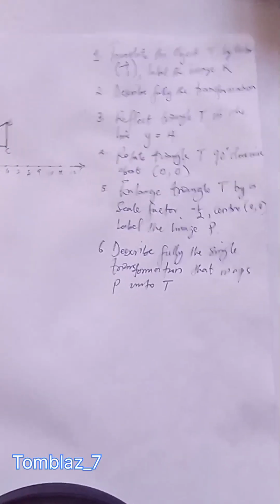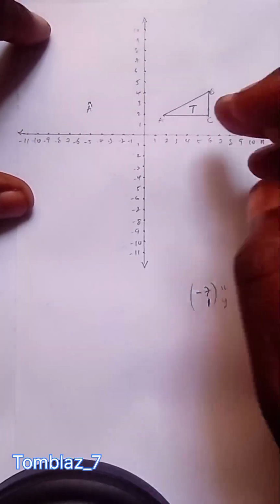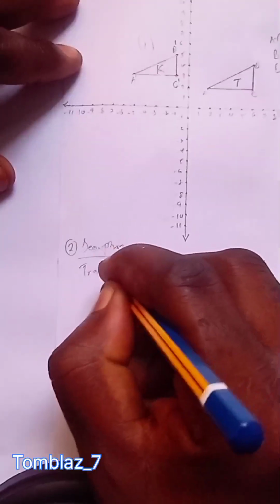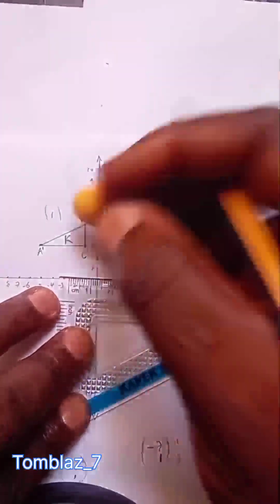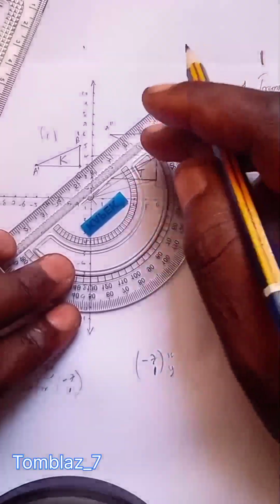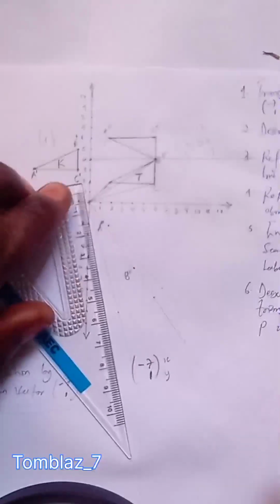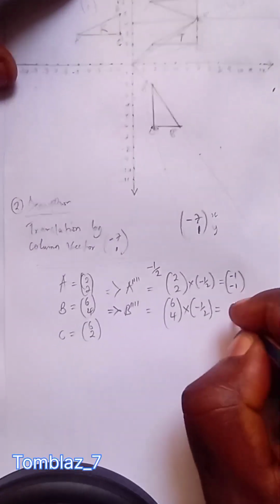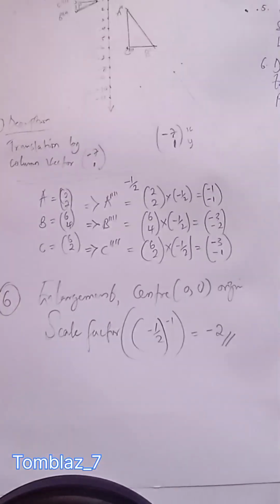Mathematics Transformation 1.